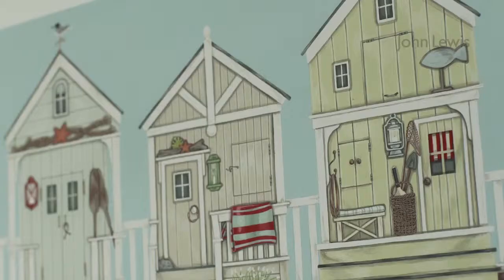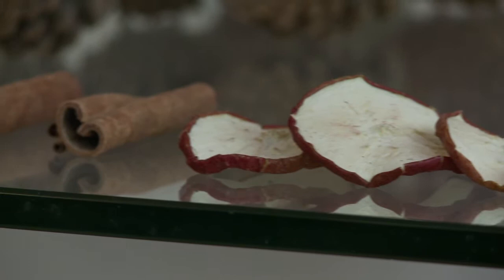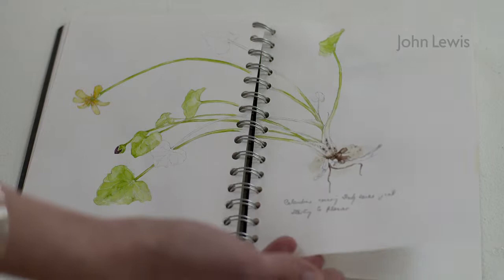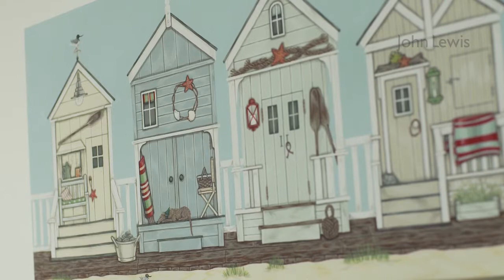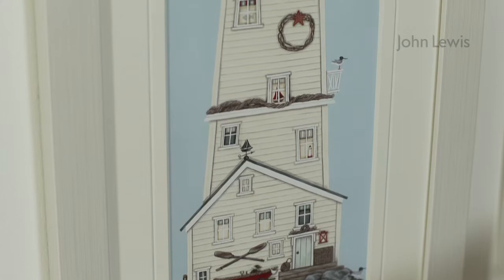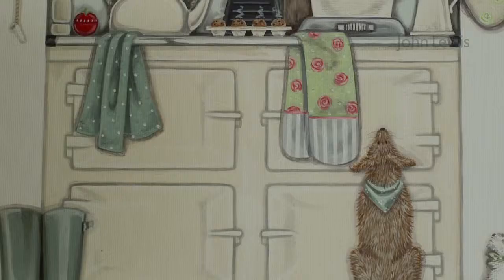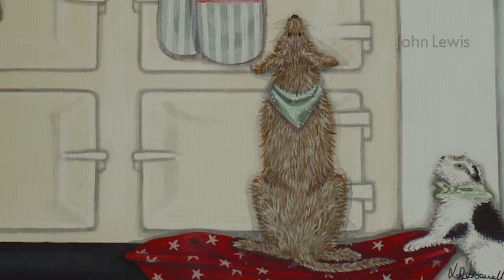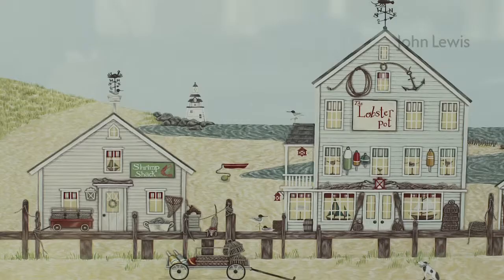Sally Swannell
These videos, filmed at King and McGaw in Newhaven, focus on 4 British artists, Bridget Davies, David Purdie, Sue Fenlon and Sally Swannell. The videos gives you an insight into the influences behind the artists' work and how they're inspired.